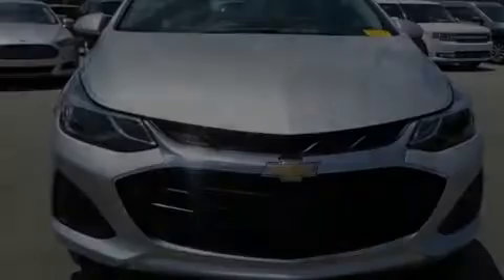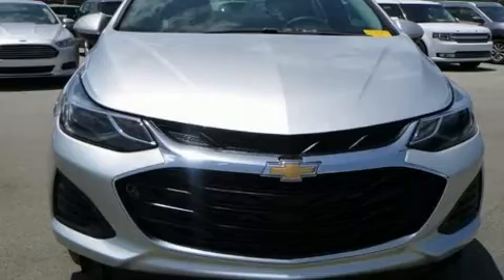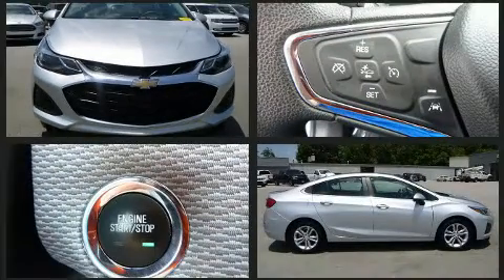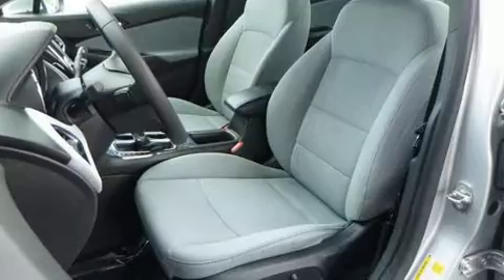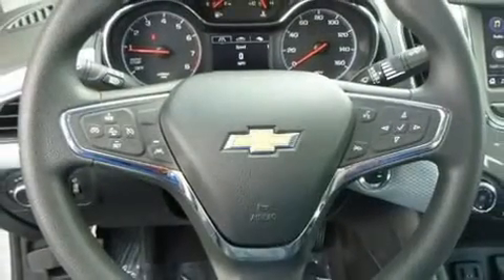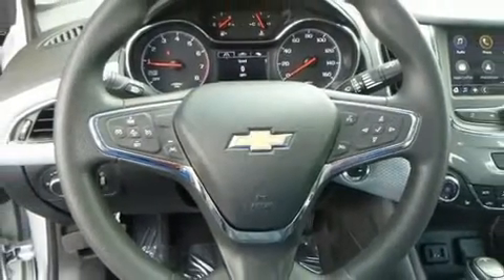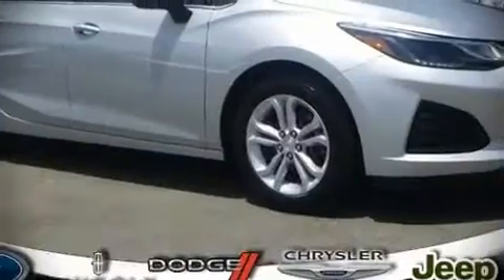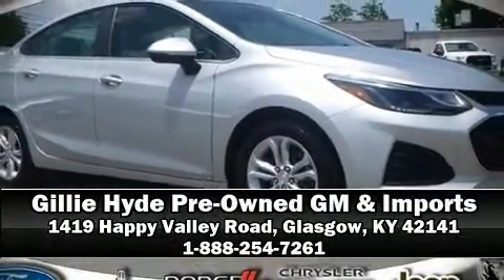2019 Chevrolet Cruze LT in Glasgow, KY 42141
Climb inside the 2019 Chevrolet Cruze. This 4 door, 5 passenger sedan is still under 75,000 miles! Under the hood you'll find a 4 cylinder engine with more than 150 horsepower, and for added security, dynamic Stability Control supplements the drivetrain. A turbocharger further enhances performance, while also preserving fuel economy. Chevrolet paid particular attention to efficiency and practicality with the following features: a tachometer, a trip computer, telescoping steering wheel, power door mirrors, power windows, cruise control, and 1-touch window functionality. Chevrolet ensures the safety and security of its passengers with equipment such as: head curtain airbags, front and rear side impact airbags, traction control, brake assist, a security system, onStar, and 4 wheel disc brakes with ABS. This car was designed with safety in mind, allowing you to drive with even greater assurance. A Carfax history report provides you peace of mind by detailing information related to past owners and service records. We pride ourselves on providing excellent customer service. Please don't hesitate to give us a call.